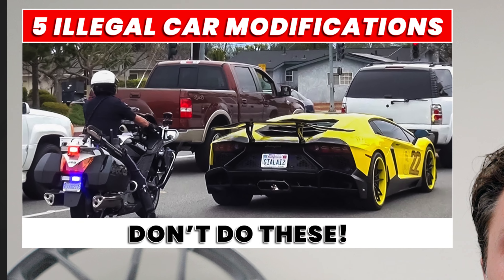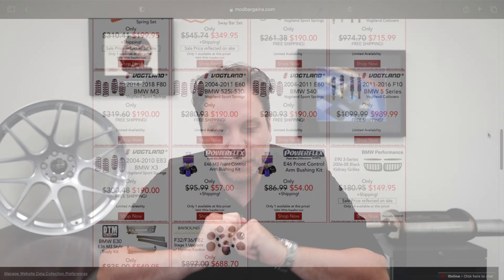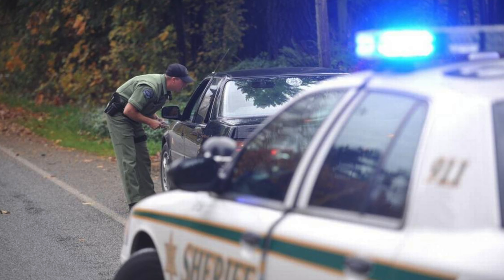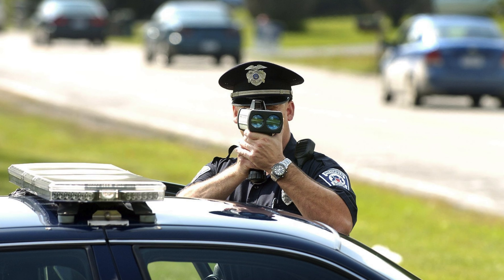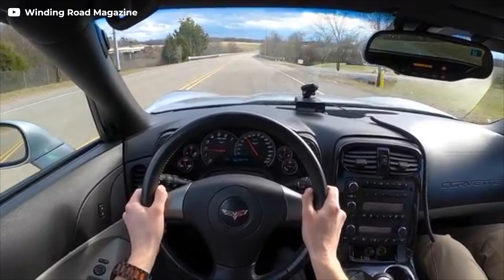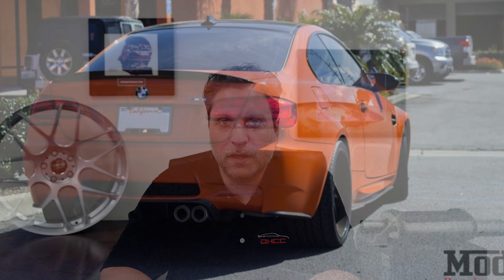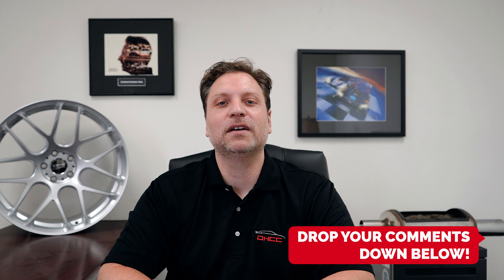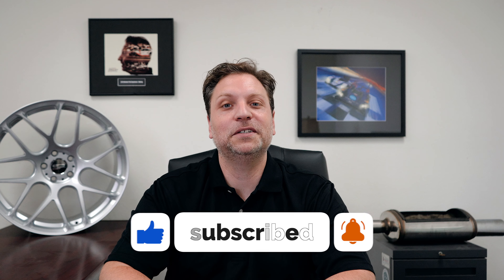Did You Know THESE 5 Car Mods Are ILLEGAL!? *Part 2*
Earlier in our YouTube journey we compiled a list of 5 car modifications that are illegal (depending on where you reside) and it received some pretty good feedback. Ron is back again sharing 5 MORE illegal modifications you probably didn't (or did) know about. Watch the entire video—it may save you a hefty fine in the future. Have you ever been pulled over for one of these modifications? Perhaps something else?

- where you can find aftermarket parts/modifications for your vehicle needs, whether it's interior, exterior, or performance mods along with wheels & tires packages. if you need help picking the right parts for your vehicle please give us a call at one of our Mod Experts will be more than happy to help you. Our Mod Auto facility in La Habra, CA also provides installation services - if you're local to us stop by and check out the shop!

🏁 MOD BARGAINS

car talk, mod bargains, mod auto, car tech, car mods, car modifications, car industry, car industry news, latest from car industry, SEMA, SEMA show, save our car industry, automotive industry, epa banning car mods, talking mods, car youtube, car youtuber, automotive youtube, top 10 illegal car mods of all time, illegal car mods, if you have these mods youre stupid, scotty kilmer, fitment industries, ideal cars, donut media, viral vehicles, car mods you dont want to do, car mods that are a mistake, car mods that ruined your car, 5 illegal car mods, 5 illegal car mods that will get you a ticket, 5 car modifications illegal in america, illegal car mods banned in america, 10 illegal car modifications, 5 car mods to avoid, car mods banned in california